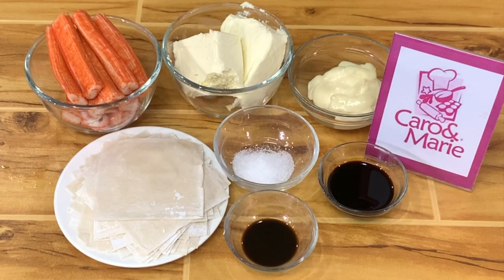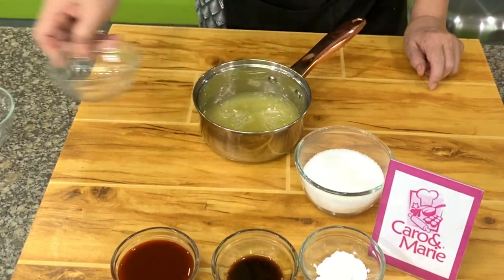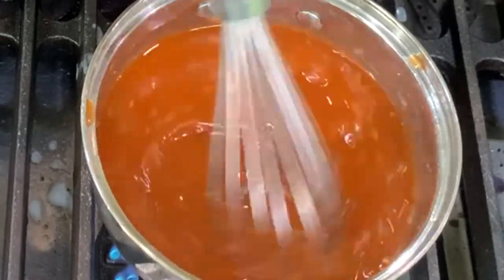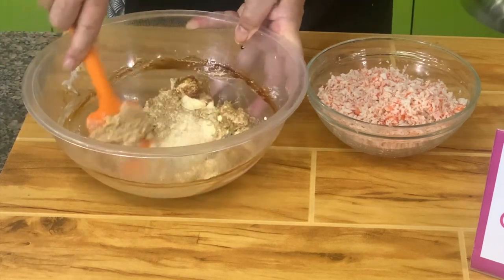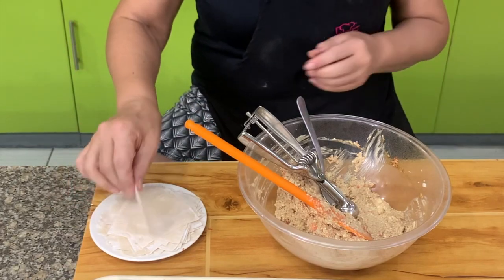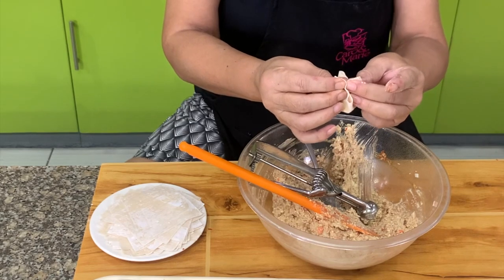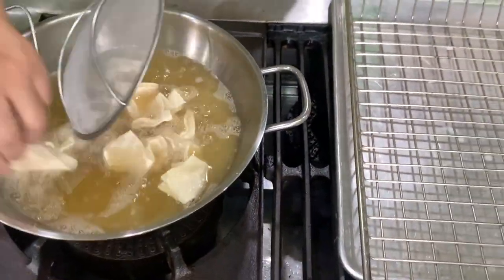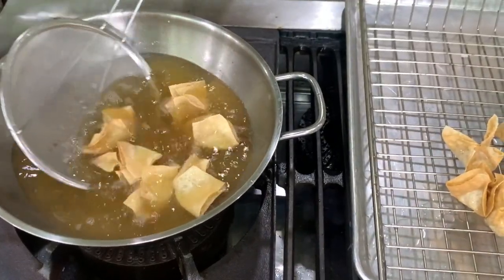Crab Rangoons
This is a common menu item in the Chinese restos in the US but which you can hardly find in the menu in the Chinese restos in the Philippines.  I have to admit that is one of my favorite pica picas/appetizer.
They are so easy to make and even easier to eat.  Once you start popping them in your mouth, it would be difficult to stop.   Serve this with a dip of sweet and sour sauce or sweet chili sauce or plum sauce.